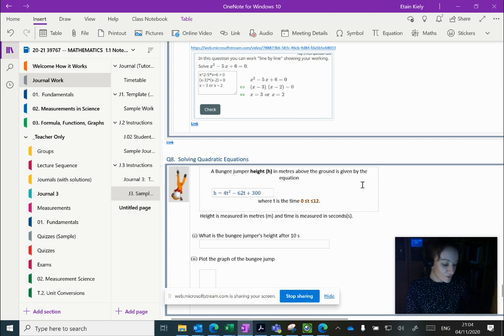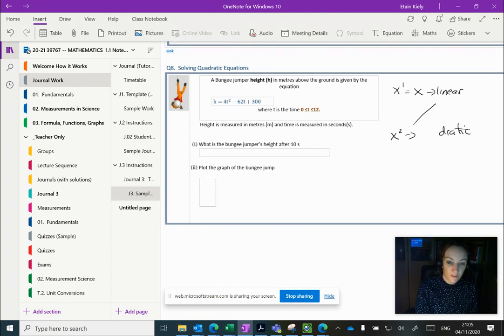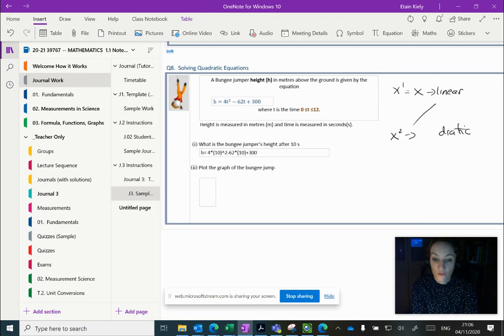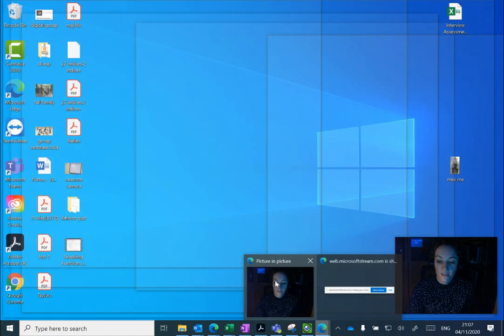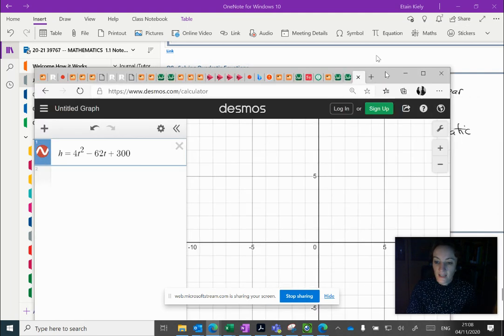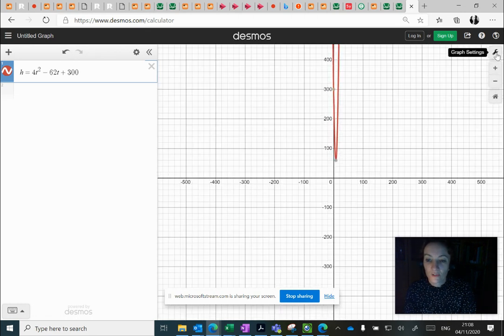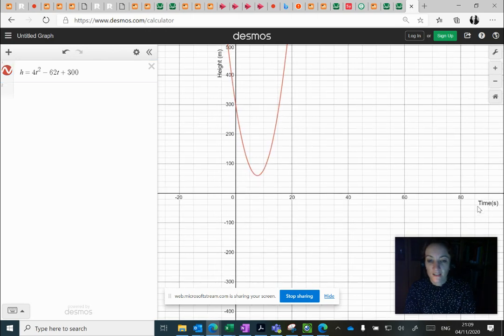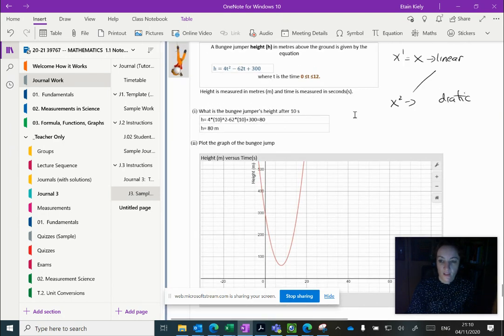Graphing Quadratic Equation